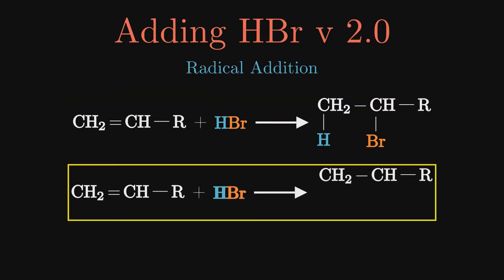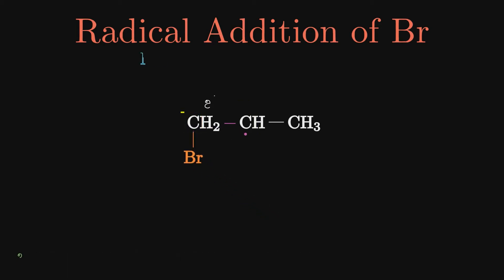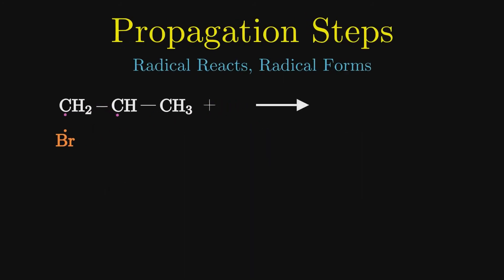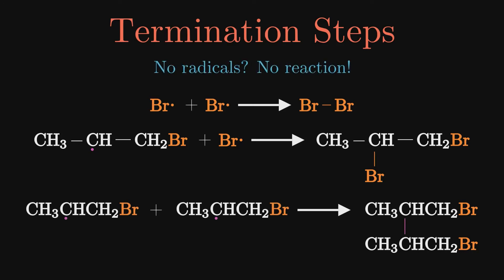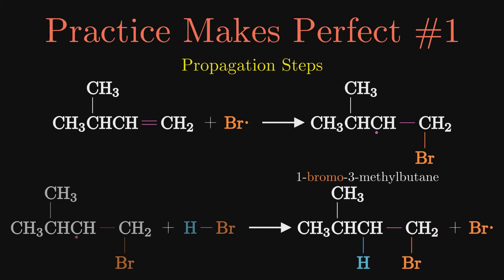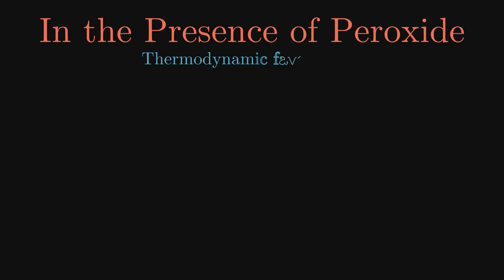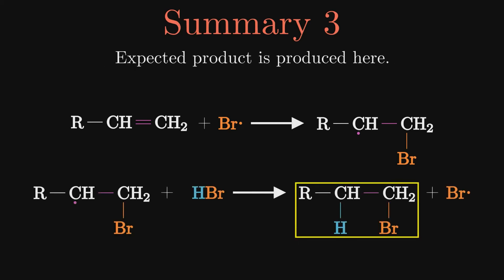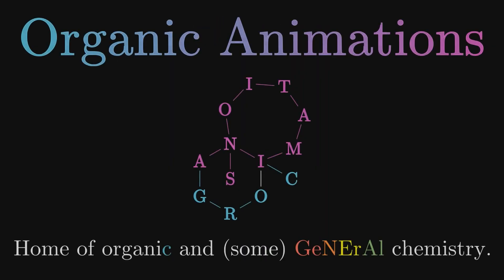Radical Addition - Alkene Reactions Part 8 of 9 - Organic Chemistry 101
In this eighth video on the reactions of the alkenes, we will learn about the radical reaction of the alkenes. Yup, reaction. So what is the molecule that does this and why don't others? What if others tried? You can learn about it by watching this video!

@animchemtxtbook (The Animated Chemistry Textbook)

Chemistry References

Organic Chemistry, by Paula Yurkanis Bruice, Pearson Prentice Hall, 2007, pp. 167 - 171.

For more on "The Peroxide Effect" and why it is just HBr and not HCl and HI as well:

Picture References
Twitter/Gmail Logos/Comment pics – Flaticon.com, Creator “Freepik”

Coding Source

0:00 Introduction
0:34 Radical Addition Chapter 0
1:53 Radical Addition Chapters 1-3
3:10 Practice Problem
4:27 HCl and HI
5:15 Summary
6:04 Closing